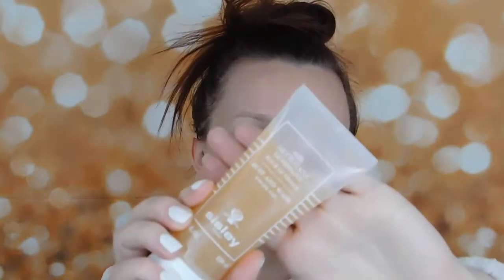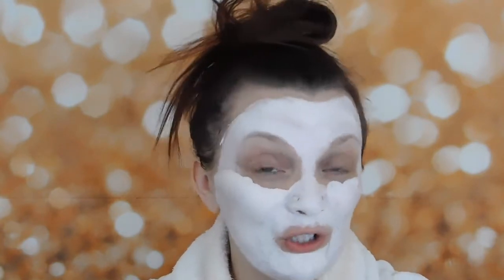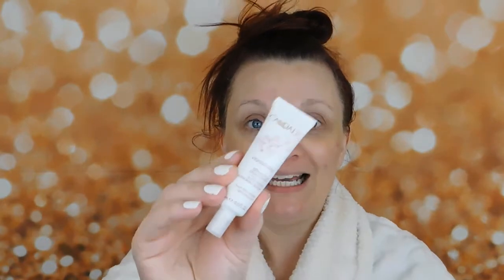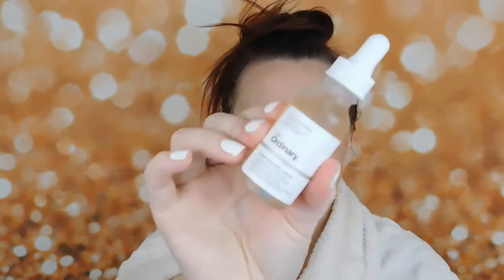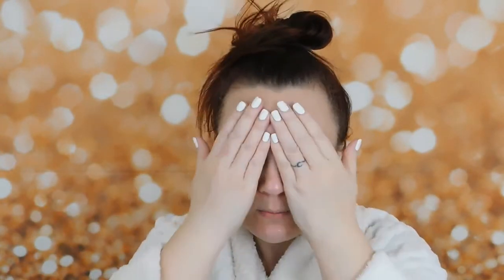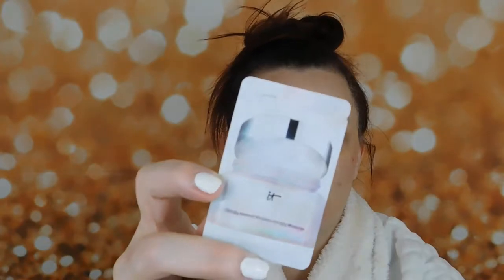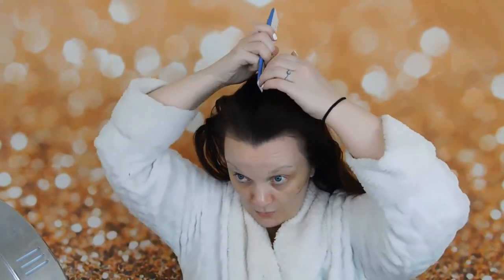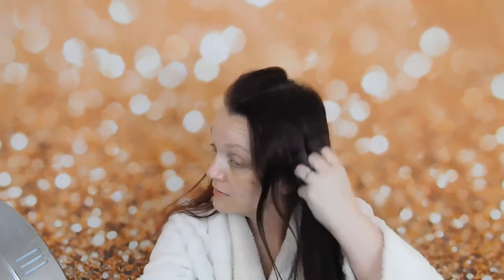Get UNREADY with me | Nightly Skincare Routine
Get ready for a good night's sleep with me!  This is my nightly routine, as I remove all the beautiful makeup and prep my skin for a good night's sleep!

Step 1: Cleanse with SISLEY-PARIS Buff & Wash Facial Gel

Step 2:  Mask with CHARLOTTE TILBURY Goddess Skin Clay Mask

Step 3: tone with IT COSMETICS Miracle Water 3-in-1 Tonic

OR

Step 4: CAUDALIE Vinosource S.O.S Thirst Quenching Serum

Step 5: THE ORDINARY Lactic Acid 5% + HA 2%

Step 6: IT COSMETICS Confidence in an Eye Cream

Step 7: THE ORDINARY Granactive Retinoid 2% in Squalane

Step 8:  FRESH Sugar Lip Caramel Hydrating Balm

Step 9: IT COSMETICS Secret Sauce Clinically Advanced Miraculous Anti-Aging Moisturizer

Step 10: Teeth Whitening Powder - Made with Coconut Activated Charcoal and Food Grade Formula - Fresh Mint Flavor

Step 11: THE ORDINARY 100% Organic Cold-Pressed Rose Hip Seed Oil

Step 12: THE ORDINARY 100% Organic Cold-Pressed Rose Hip Seed Oil

Step 12: LANEIGE Lip Sleeping Mask